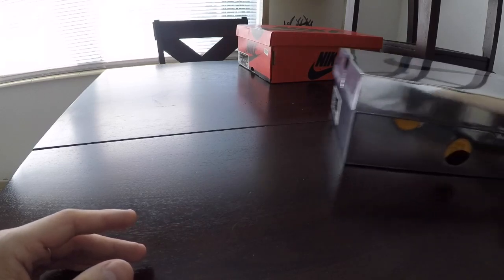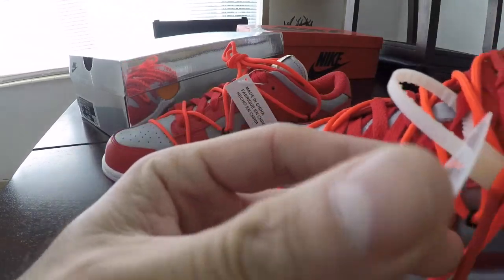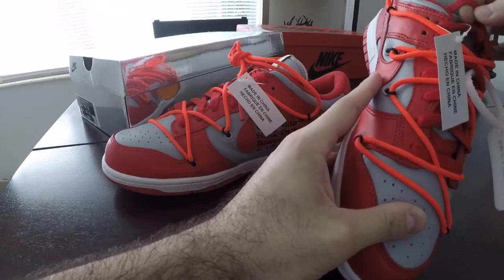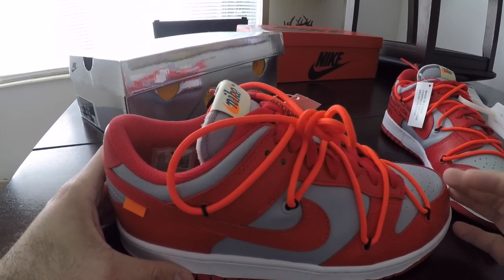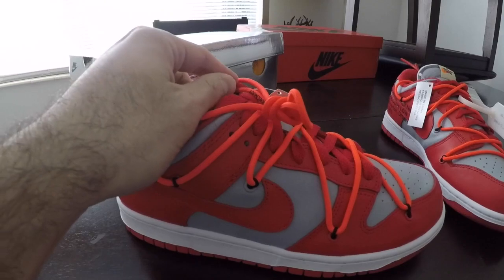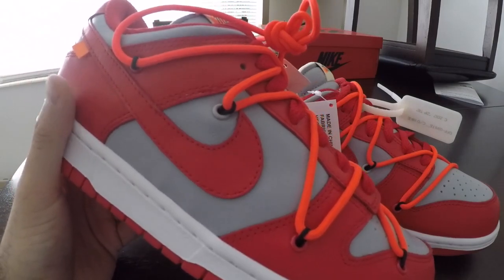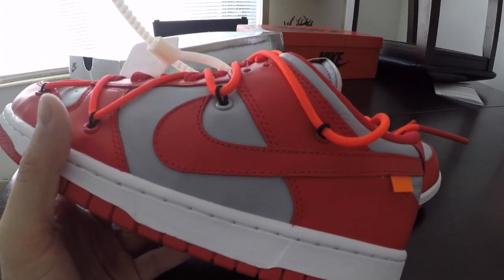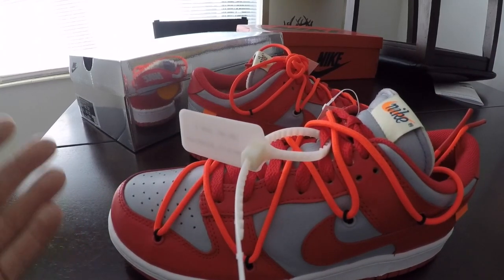Un boxing an reviewing Off White Dunks UNLV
This video is about Off White Dunks SB